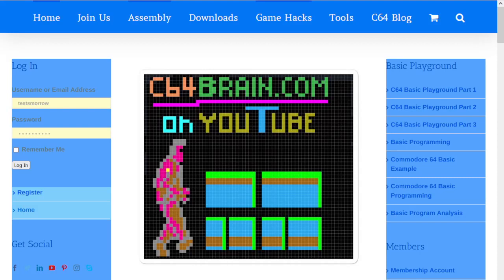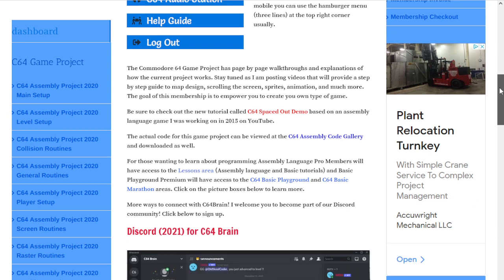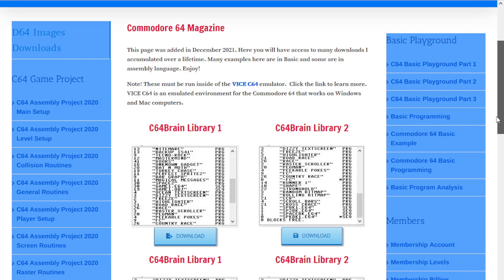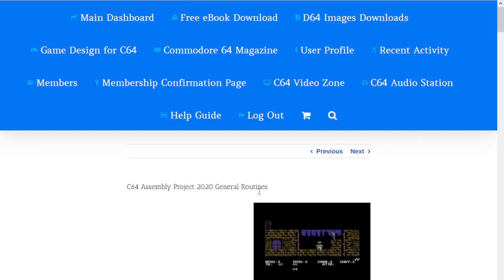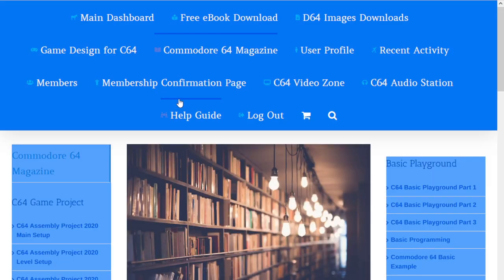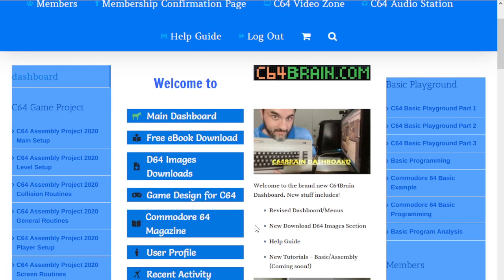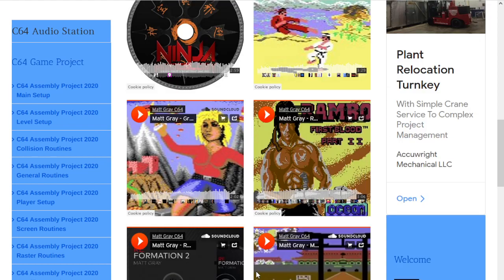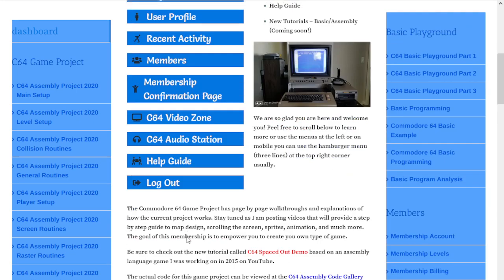Commodore 64 Brain Membership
Commodore 64 Brain Membership (Upgrades) for Dec 2021

Provides a navigation for C64 Brain Membership members through a dashboard where lots of content, downloads, and information can be accessed.

Note: This video would normally be private, but haven't uploaded in a while so I wanted to offer you something while I'm still working out the bugs with the main project for YouTube.